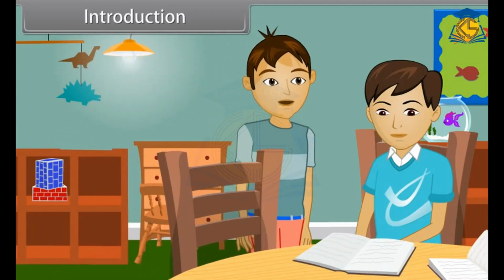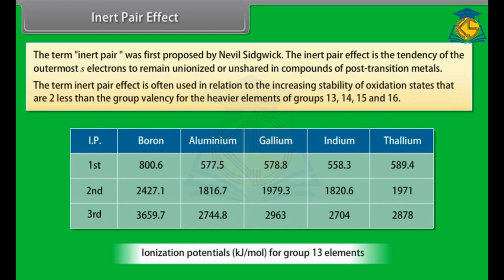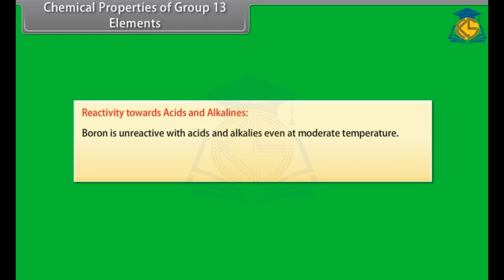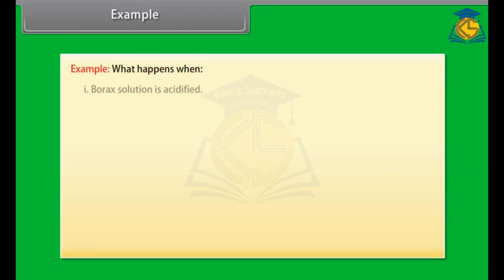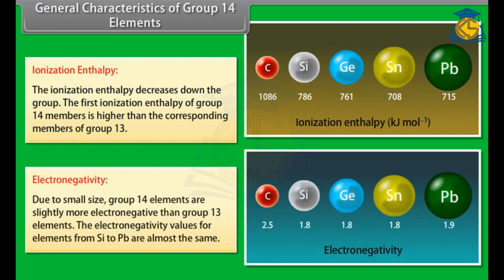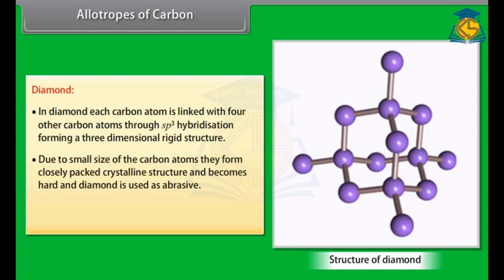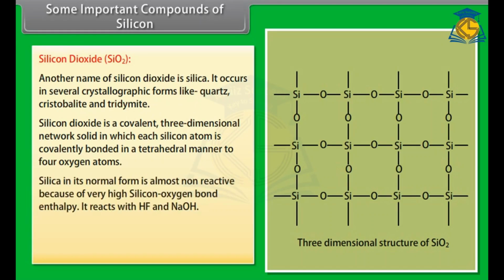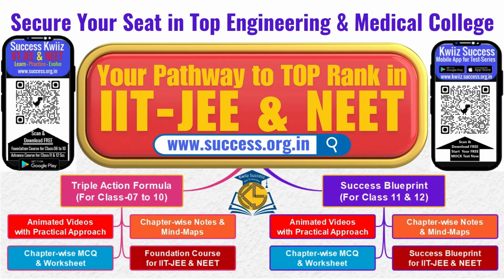13 Class 11th EM CHEMISTRY The p-block Elements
13 Class 11th EM CHEMISTRY The p-block Elements
✅ CLASS 11 CHEMISTRY (NCERT + CBSE) | ANIMATED VIDEO COURSE IN ENGLISH